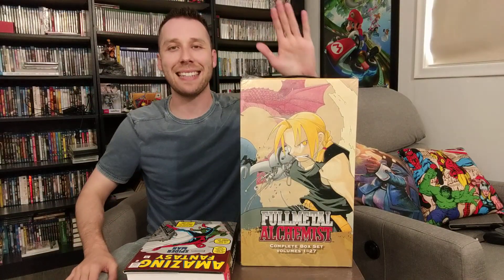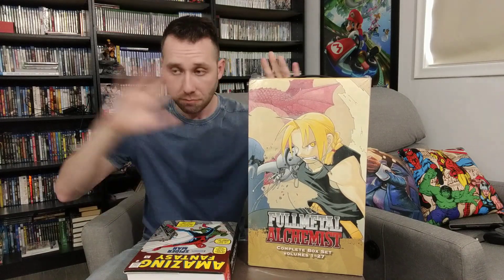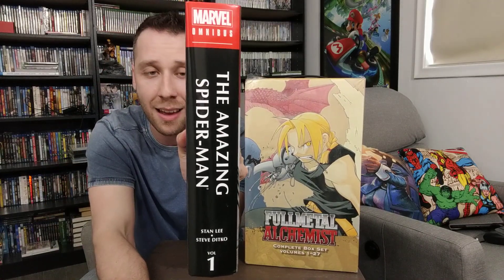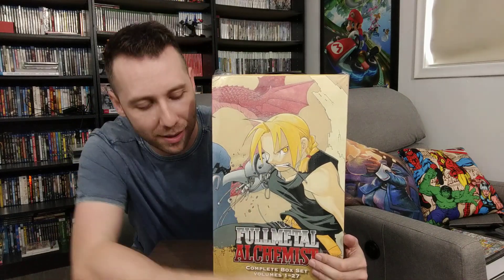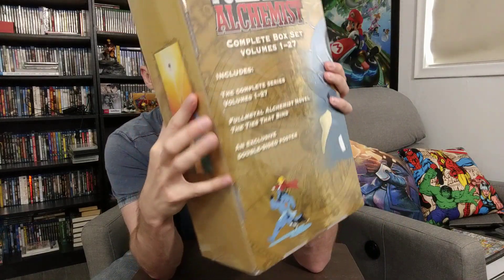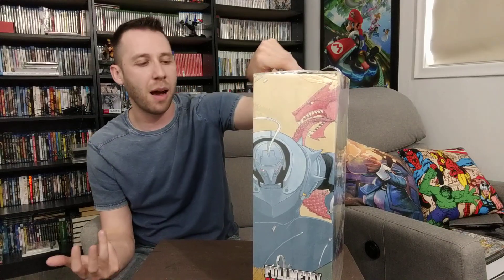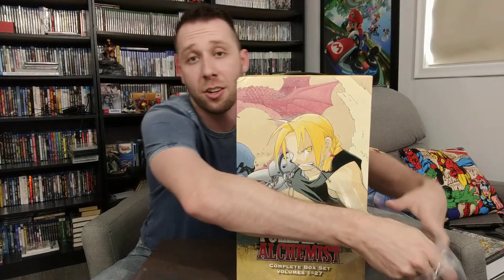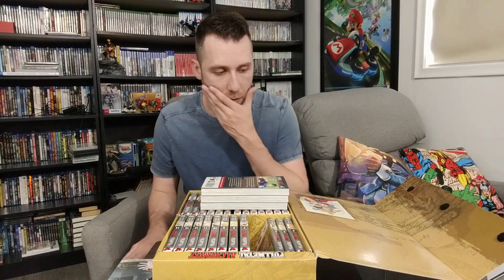Fullmetal Alchemist: Complete Box Set Unboxing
Checking out the entire 27 volume run of Fullmetal Alchemist in one box set!